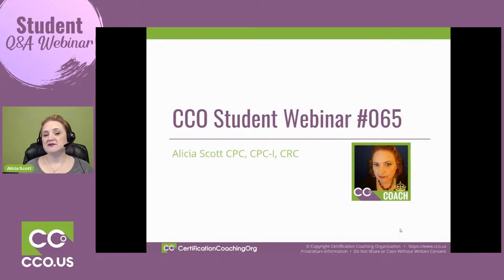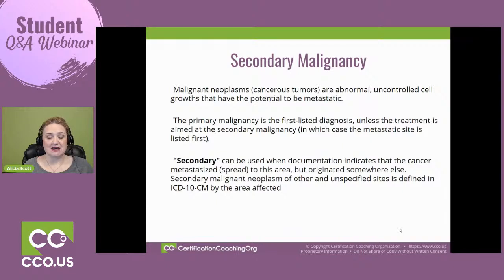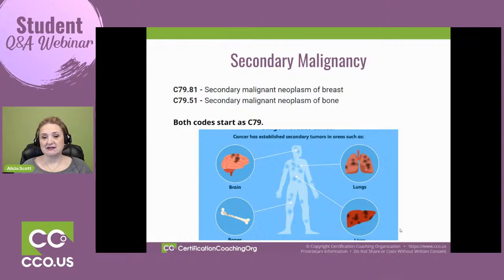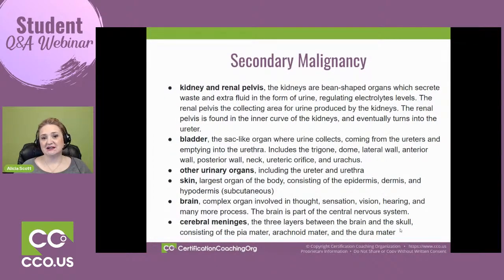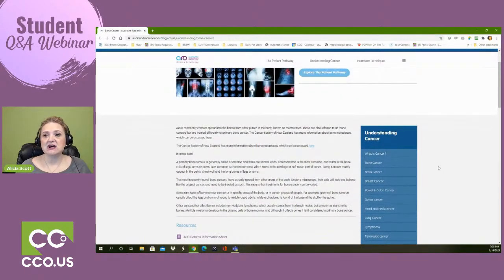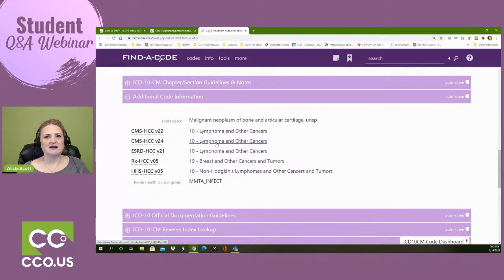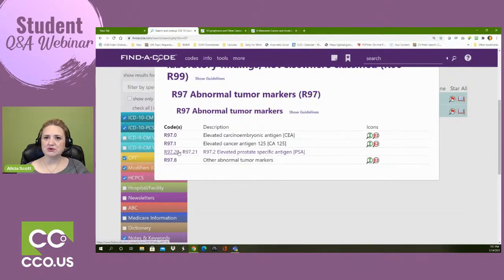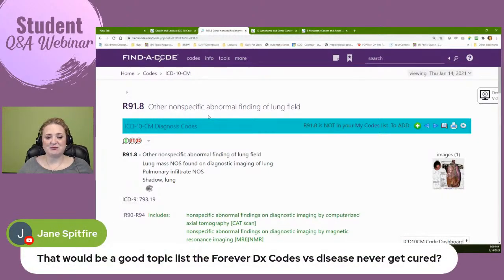Student Q&A Webinar #065: Cancer Coding For Secondary Malignancies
During this live Student Q&A Webinar Event, Alicia Scott, CPC, CPC-I, CRC will be discussing Cancer Coding For Secondary Malignancies.

Recordings and transcripts will be available in the CCO Club and Student Q&A areas in a few weeks. There are no Live or Replay CEUs or handouts available for this event.